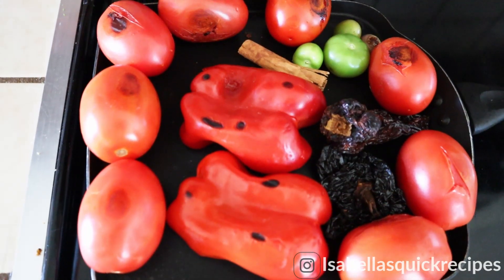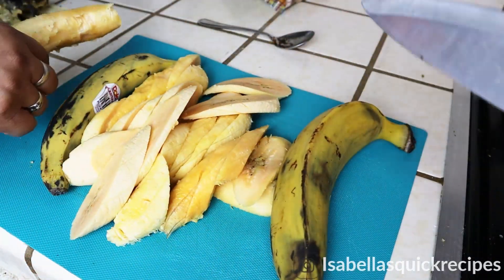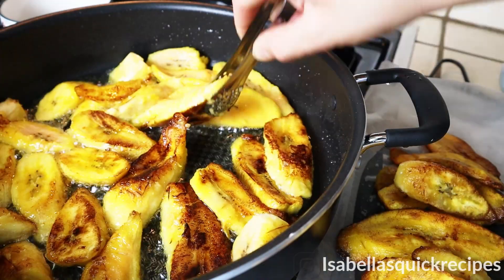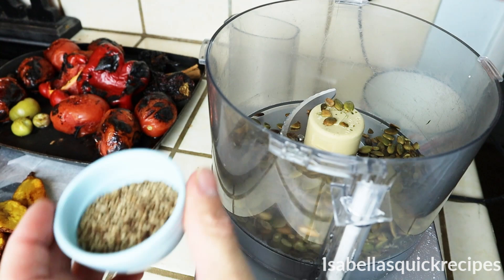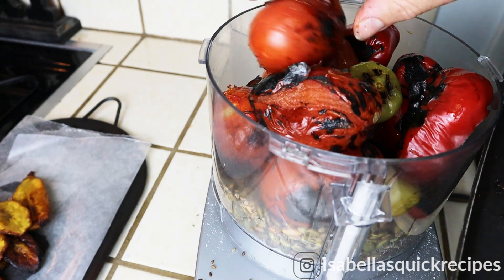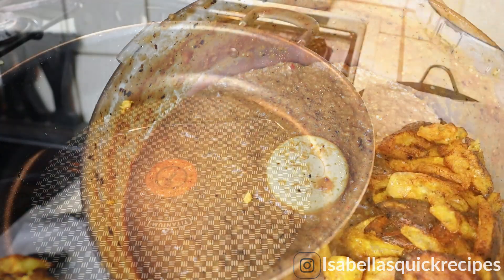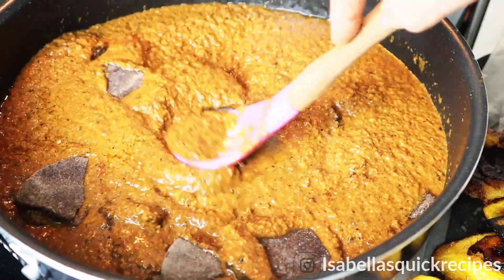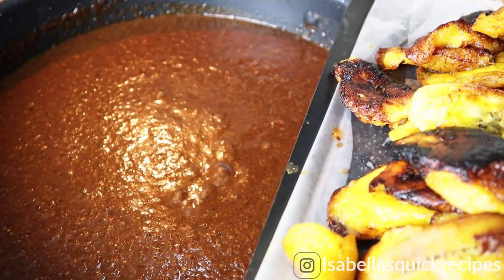MOLE DE PLATANO | QUICK & EASY | PLANTAINS IN CHOCOLATE SAUCE || Guatemala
This recipe for mole de platano that I am sharing with you all today is something that my sister in law from Guatemala had shared with me a few years ago. It was very hard for me to describe this taste because it literally is like nothing my taste buds had ever experienced before! The taste is very intense notes of earthiness and sweet/ savory. It truly is something that you will never forget. This is eaten as a snack/ dessert and differs from the typical mole con pollo that you have heard of before because this sauce is sweeter in flavor with the heavenly chocolate and hearty plantains. I would love to hear about your experience!

Ingredients:
5-6 ripe plantains sliced diagonally
7-8 plum tomatoes
4 small tomatillos
1 red bell pepper
1 cup toasted pumpkin seeds
1/4 cup toasted sesame seeds
1 cinnamon stick
2 dried chile ancho
1/2 cup sugar (more to taste)
16 oz Mexican chocolate

Directions:
Peel the plantains and slice them a quarter inch diagonally.
Fry them in an oiled sauce pan until they are caramelized on both sides. Place them aside.
To make the mole sauce:
Toast the tomatoes, tomatillo green tomatoes, cinnamon stick, red bell pepper and dried chiles on a medium high heat until charred all over. Be careful not to burn the dried chile, you just want to warm it until its soft.
Remove everything to the side and toast the pumpkin seeds and sesame seeds until deeply toasted.
Blend all the toasted ingredients and fry in your sauce pan with 2 tablespoons of oil.
add the chocolate and sugar and taste it to sweeten to your liking.
Once the sauce has been simmering 5 minutes, return the platanos back to the pan and continue to simmer 10 minutes.  Serve as a dessert or snack. Enjoy